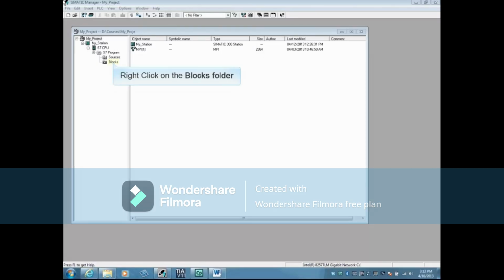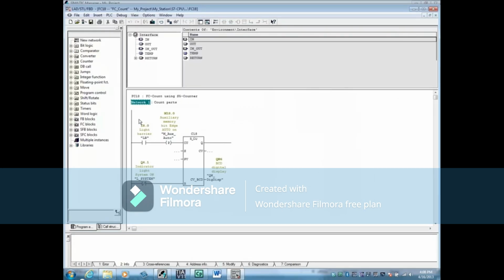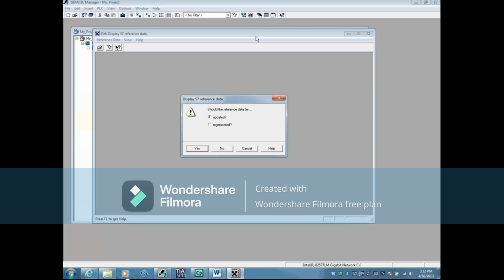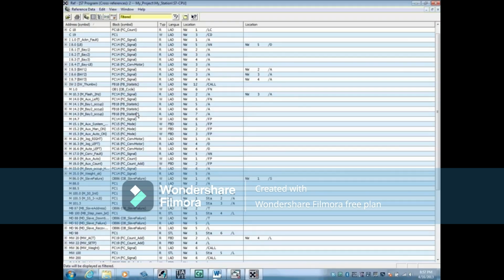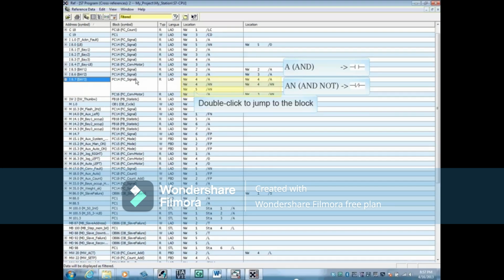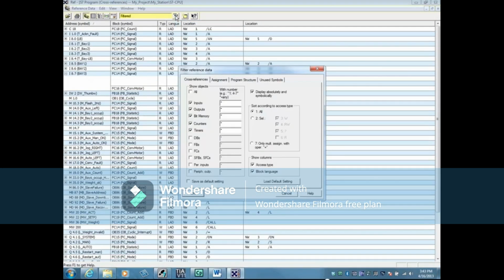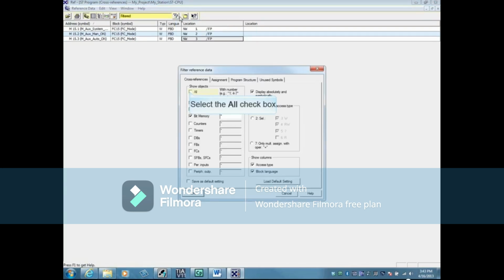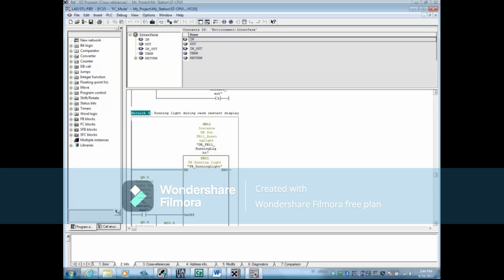105: Search for an Address from the Cross-Reference Tables || Simatic Manager Step7 Tutorials